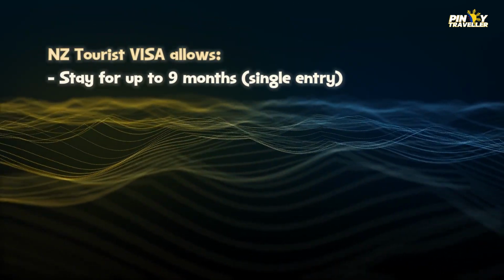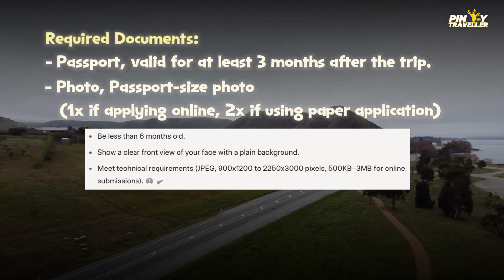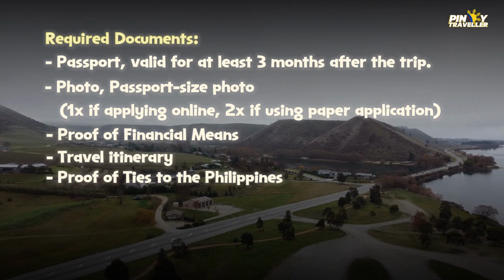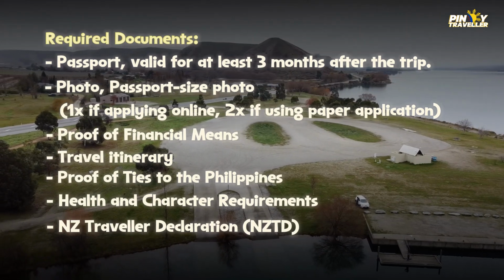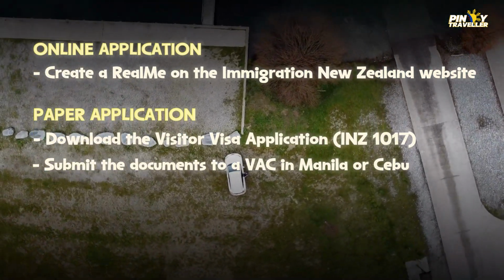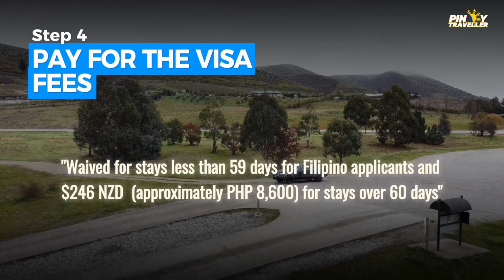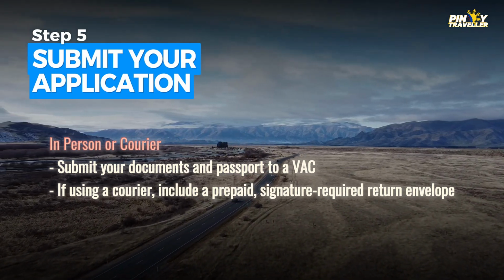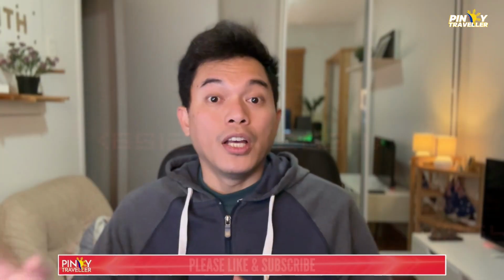How to Apply a New Zealand Tourist Visa para sa mga Pinoy Passport Holders ngayong 2025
NEW ZEALAND VISA Application Tutorial • Requirements & Paano Mag-Apply?
How to Apply for a Tourist Visa for New Zealand Online - Step-by-Step
Visitor Visa in New Zealand (2025) | Full Guide
New Zealand Visitor Visa Basic Information
DIRECT HIRING IN NEW ZEALAND: APPLY NA! | NEW ZEALAND JOB OPPORTUNITIES

Alamin kung paano mag-apply ng New Zealand Tourist Visa bilang Philippine passport holder! Sundin ang aming kumpletong gabay para sa madaling proseso at mga kinakailangang dokumento.

Paano Mag-Apply ng New Zealand Tourist Visa: Gabay para sa mga Pilipino
Step-by-Step na Proseso sa Pagkuha ng New Zealand Visitor Visa para sa Philippine Passport
Kumpletong Gabay sa New Zealand Tourist Visa Application para sa mga Pilipino
Madaling Paraan para Makakuha ng New Zealand Visa bilang Philippine Passport Holder
New Zealand Tourist Visa: Paano Mag-Apply para sa mga Pilipinong Turista
Gabay sa Pag-Apply ng New Zealand Visitor Visa mula sa Pilipinas
Paano Kumuha ng New Zealand Tourist Visa: Tips para sa Philippine Passport Holders
Komprehensibong Proseso sa New Zealand Visa Application para sa mga Pilipino
New Zealand Visitor Visa: Mga Hakbang para sa Philippine Passport Holders
Paano Mag-Apply ng New Zealand Tourist Visa Online mula sa Pilipinas
Gabay sa New Zealand Visa: Mga Kinakailangang Dokumento para sa mga Pilipino
Paano Makakuha ng New Zealand Tourist Visa nang Mabilis at Madali
New Zealand Visitor Visa para sa Pilipino: Buong Proseso at Tips
Paano Mag-Apply ng Visa sa New Zealand: Gabay para sa Philippine Passport
New Zealand Tourist Visa 2025: Kumpletong Gabay para sa mga Pilipino
Mga Hakbang sa Pagkuha ng New Zealand Visitor Visa mula sa Pilipinas
Paano Mag-Apply ng New Zealand Visa: Mga Dapat Malaman ng mga Pilipino
New Zealand Tourist Visa para sa Philippine Passport: Step-by-Step Guide
Gabay sa Pagkuha ng New Zealand Visitor Visa: Mga Tips para sa Pilipino
Paano Kumuha ng New Zealand Tourist Visa: Buong Detalye para sa Pilipinas